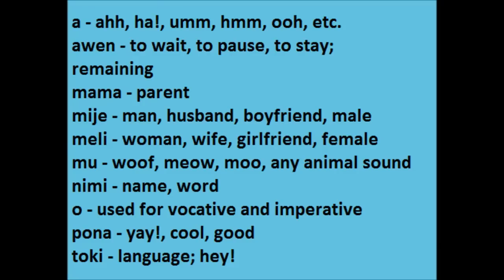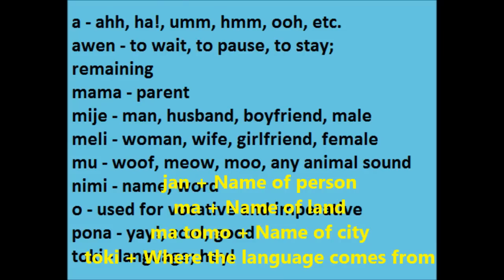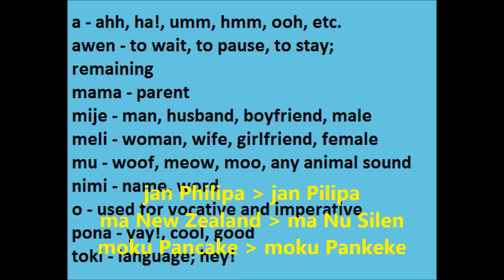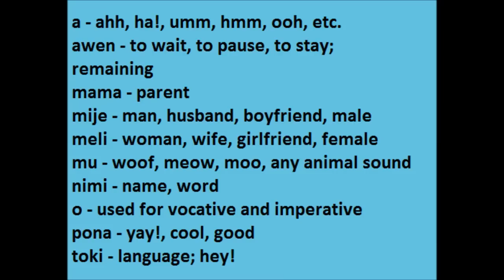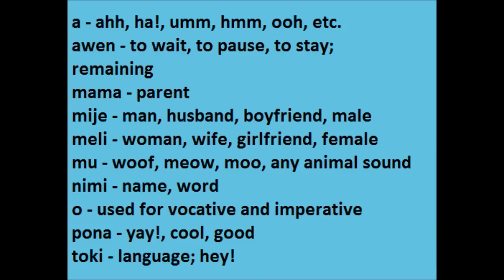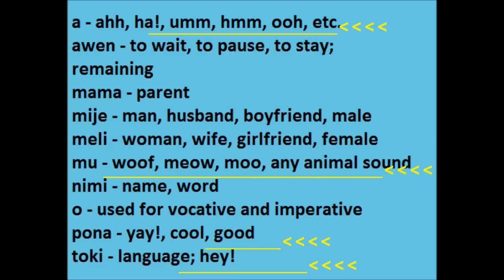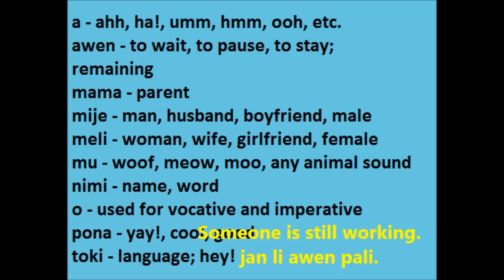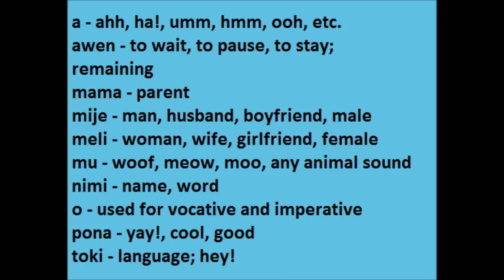Learn toki pona in a fortnight - Day 6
Today is all about yelling at people... well, not really, unless you yell when you give people commands!  There's also stuff like gender in today's lesson, and more random things to look at.

Contents:
0:00 - Introduction
0:12 - Unofficial words
0:34 - 'Marker' examples
1:02 - How to toki-ponify a name 101
1:20 - Examples of toki-ponified words
1:43 - Gender with 'meli' and 'mije'
2:04 - Gender examples
2:10 - Using 'o' for getting attention
2:27 - Using 'o' for commands
2:32 - Command examples
2:39 - Getting attention and simultaneously ordering them around
2:45 - Interjections
2:56 - 'awen' (to wait/stay/continue, inertia)
3:28 - 'awen' as a verb on its own